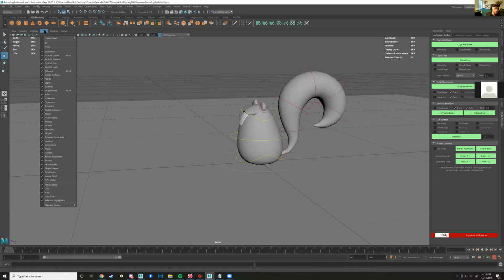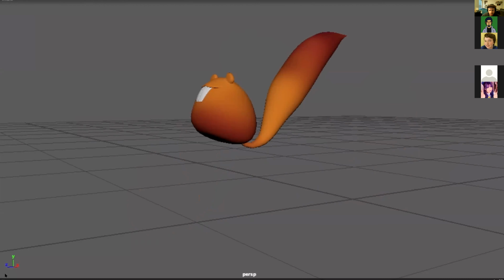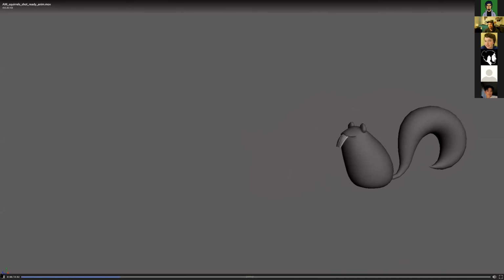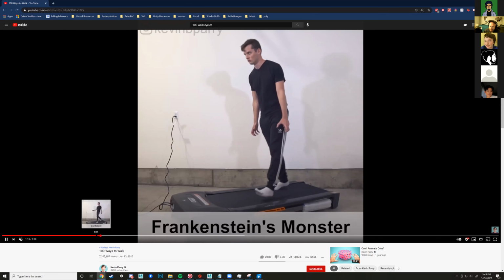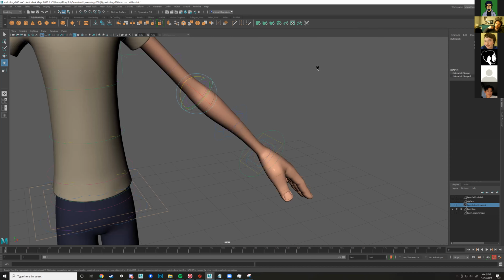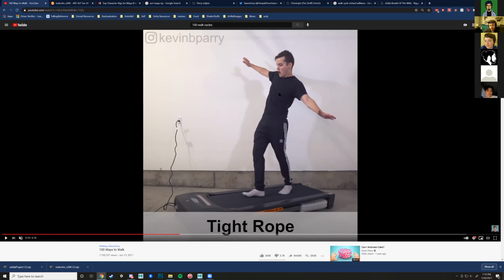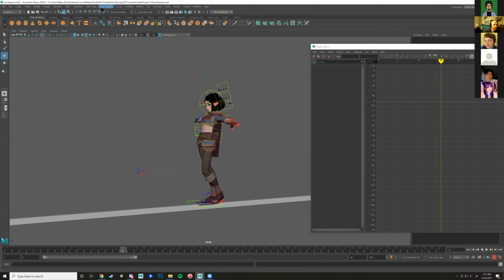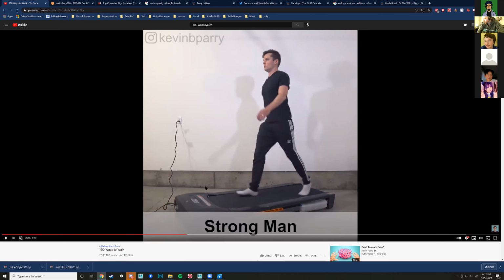CA2 Animating A Walk